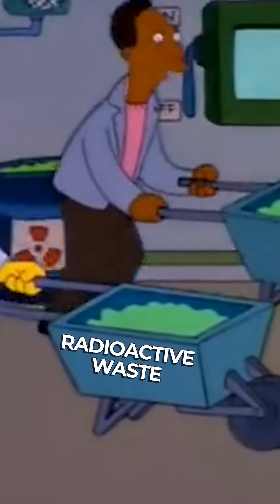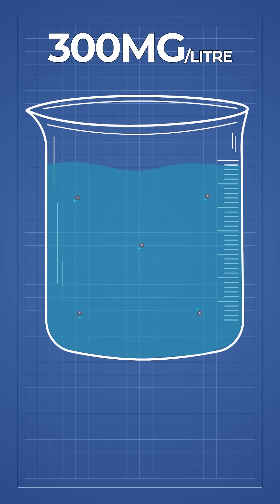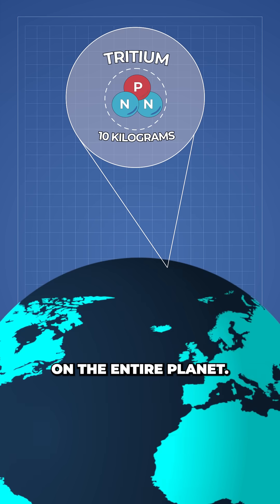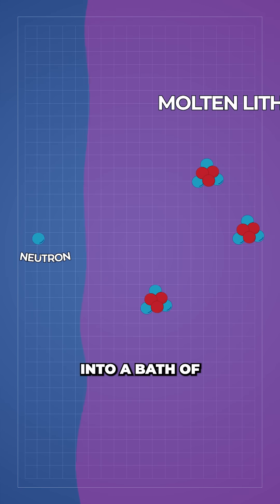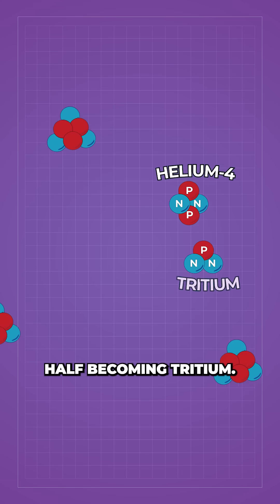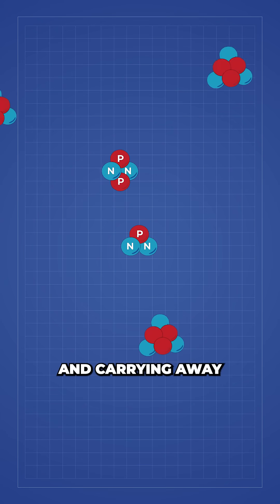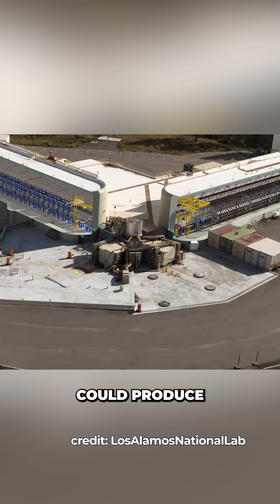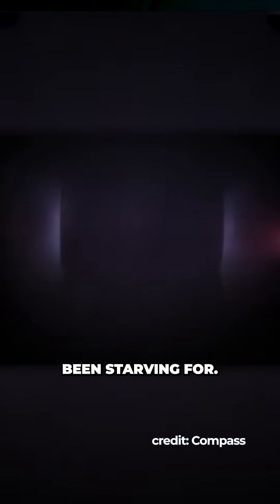Scientists Just Created Fusion Fuel From Nuclear Waste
Scientists at Los Alamos National Laboratory have developed an accelerator-driven system that converts nuclear waste into tritium fuel for fusion reactors. This method uses high-energy proton beams to induce spallation reactions, producing neutrons that interact with molten lithium salt to generate tritium efficiently and safely.